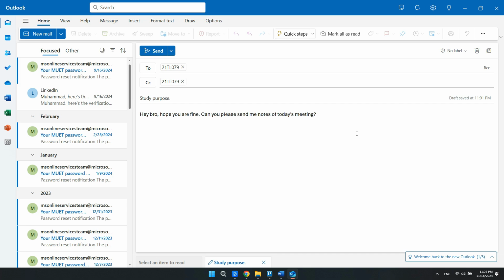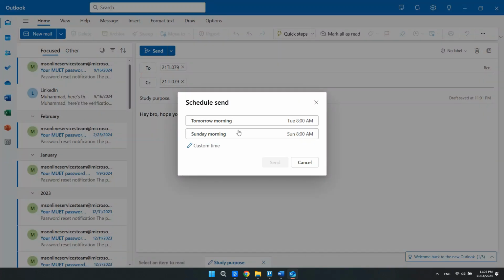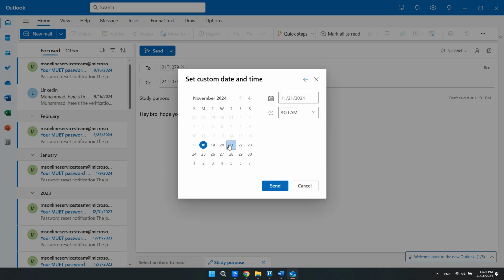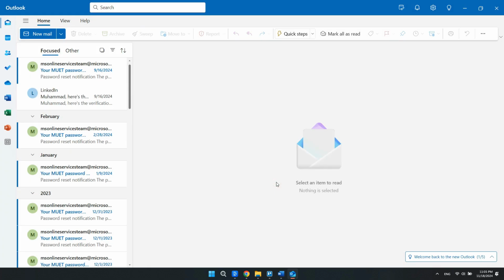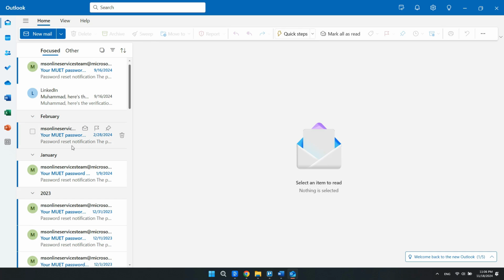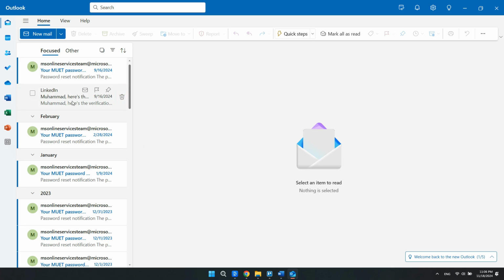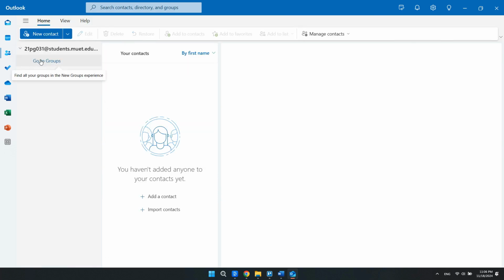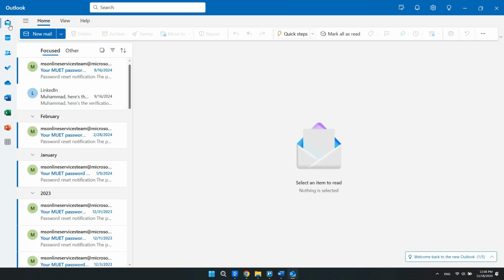How to Schedule an Email in Outlook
In This Video, learn .How to Schedule an Email in Outlook.